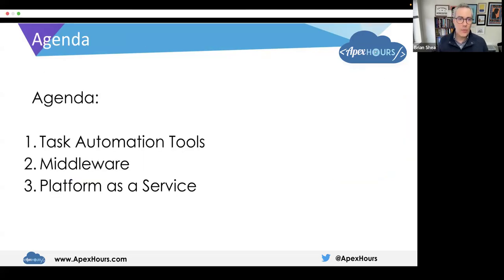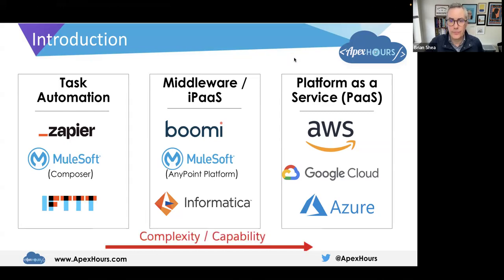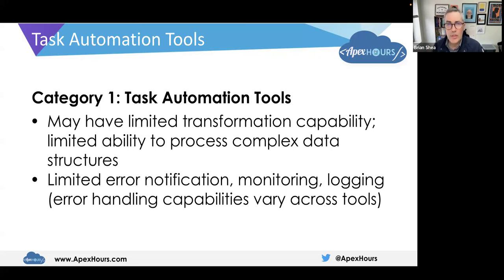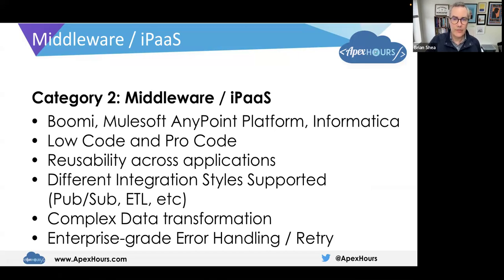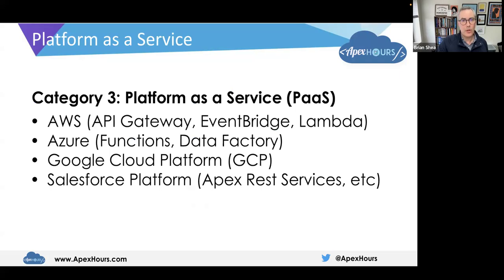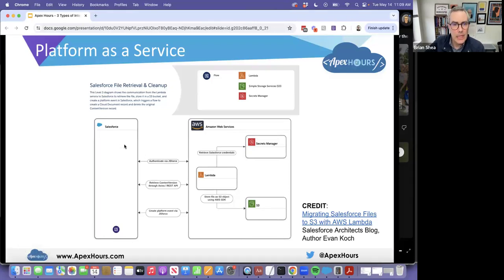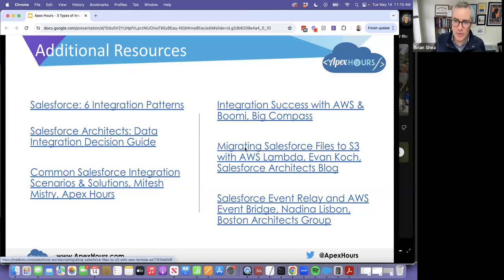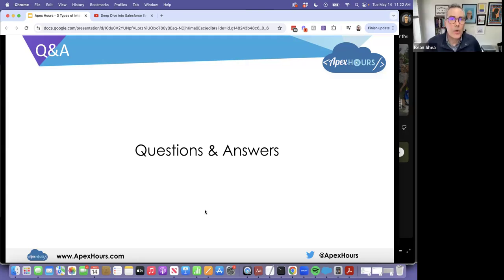3 Type of Integration Tool Every Salesforce Profession Should know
3 Types of Integration Tools Every Salesforce Profession Should Know
Integration Options for Salesforce Admin